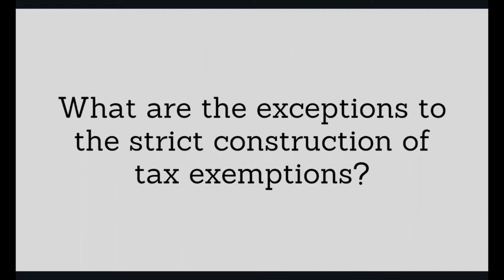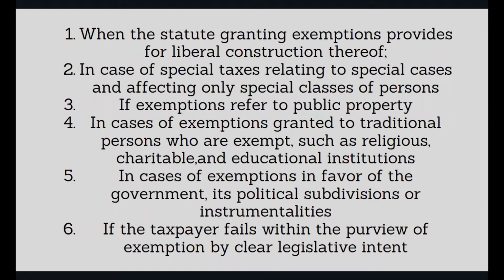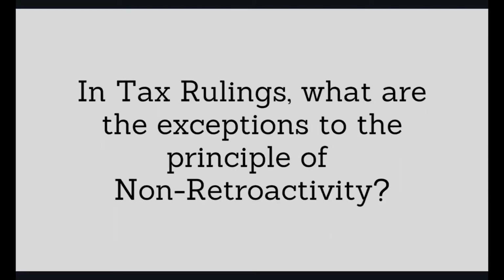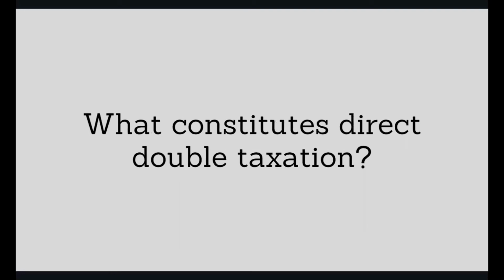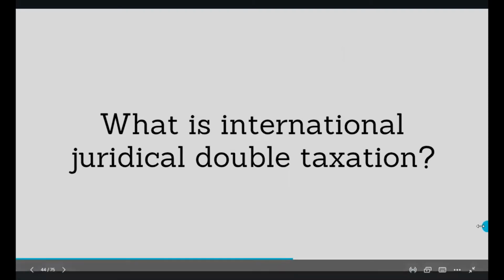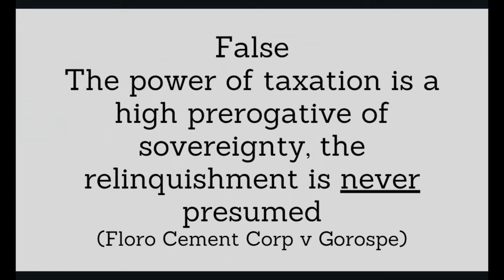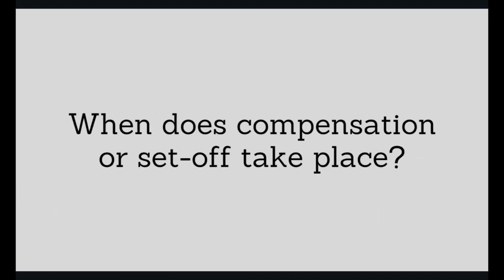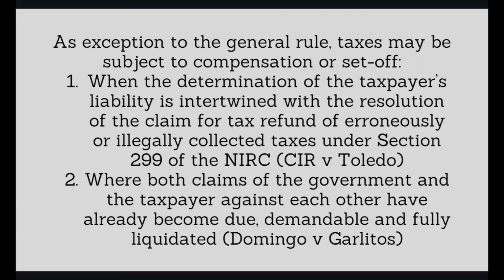Political Law: Doctrines in Taxation w/ VO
In Tax Rulings, what are the exceptions to the principle of Non-Retroactivity? What is the Doctrine of Equitable Recoupment? Find out these tax doctrines  in this set of tax law flashcards based on the Political Law Syllabus of the 2022 Bar Exam. Best for auditory learners.